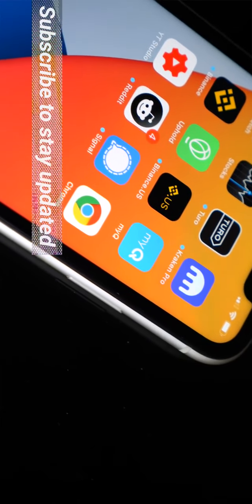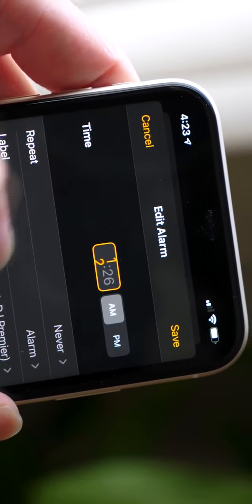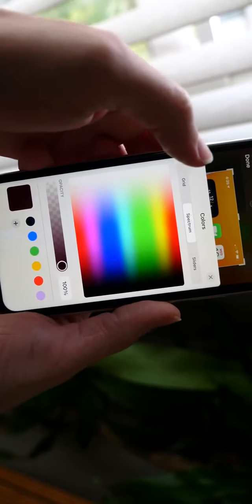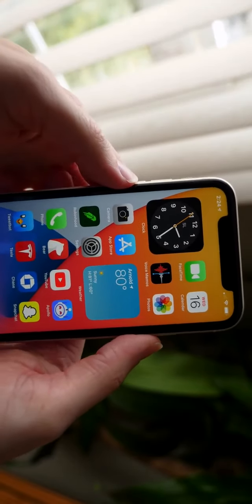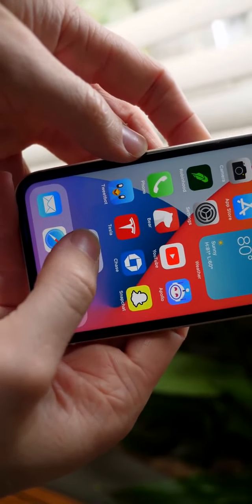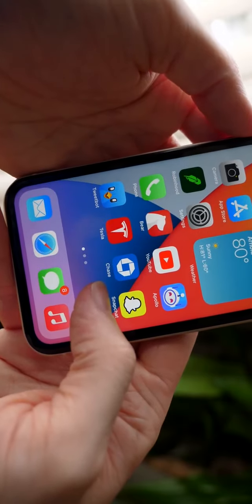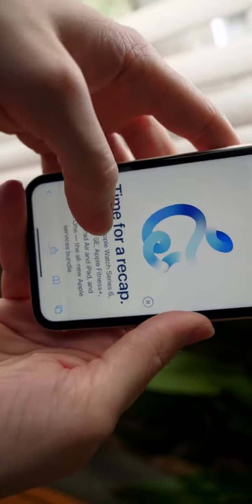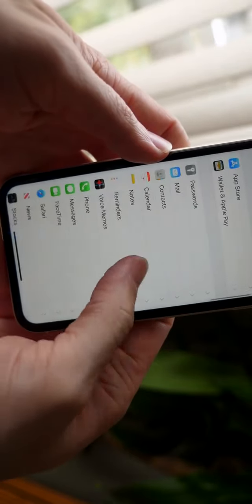iPhone Hidden Features "iOS 14" secrets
More other settings you must watch (android & iPhones)